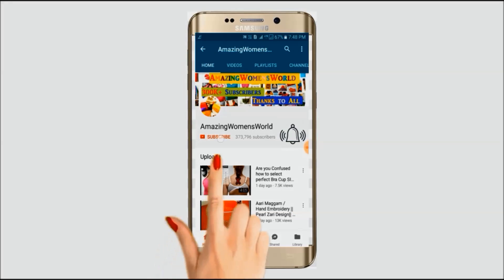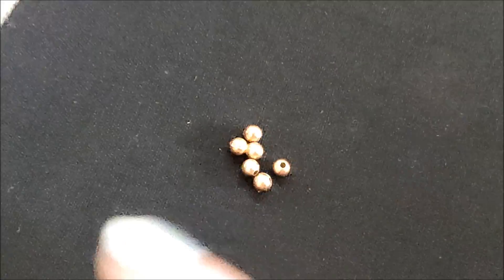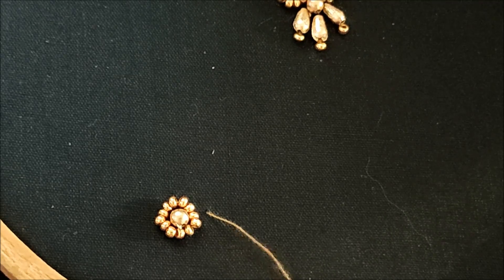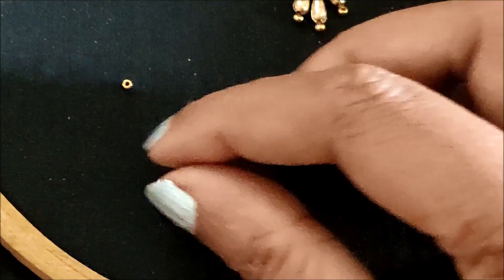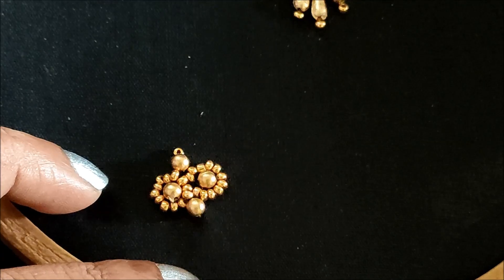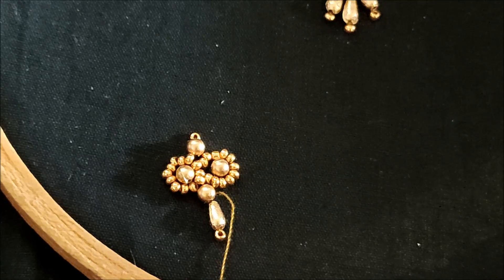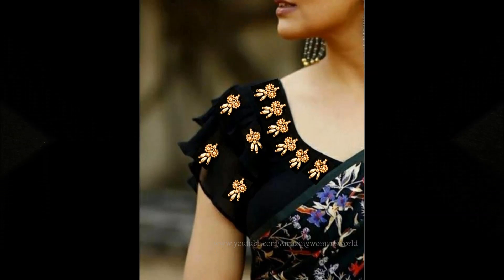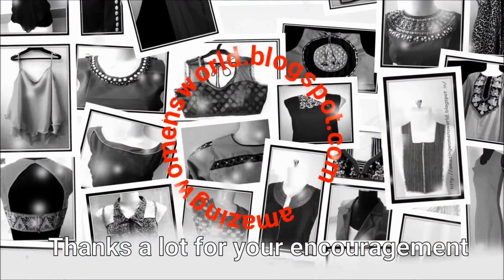Jabardast Anasuya Simple & Elegant Celebrity Style Sari Designing at Home- Aari/Maggam Work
Zerodha Materials: Gold beads Anchor Thread Zardosi Kundans Fabric Colors Glass seed beads Gold long beads
Simple & Elegant Celebrity Style Sari Designing at home- Aari/Maggam Work/Hand Embroidery